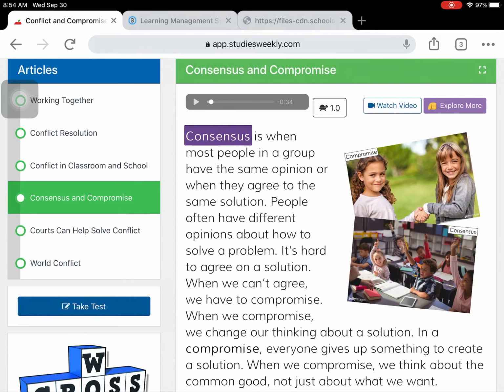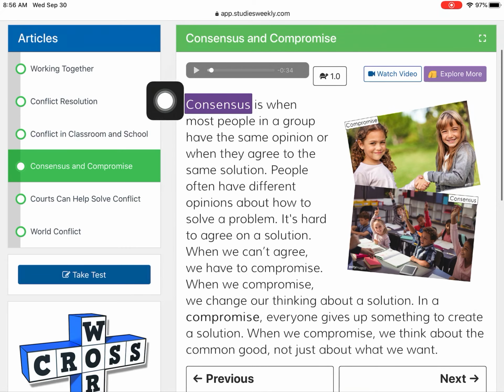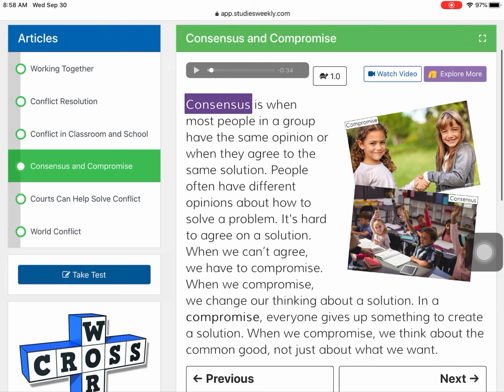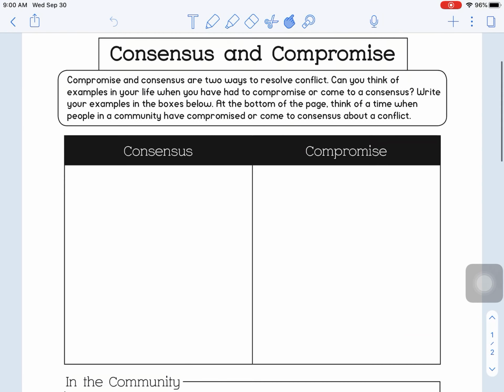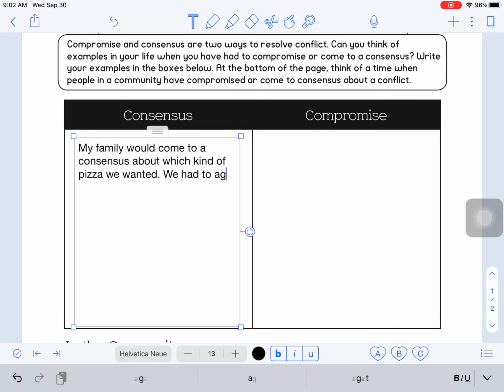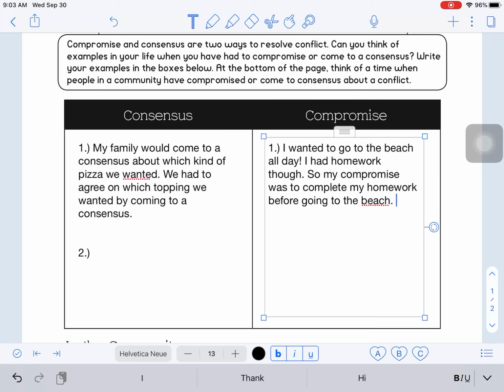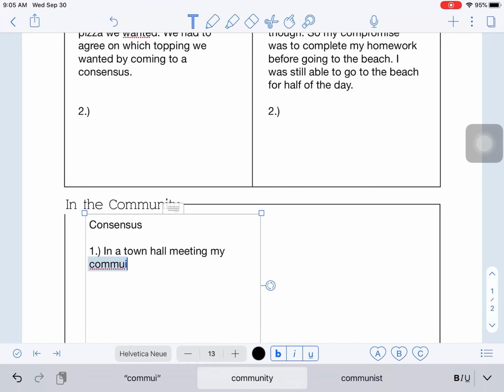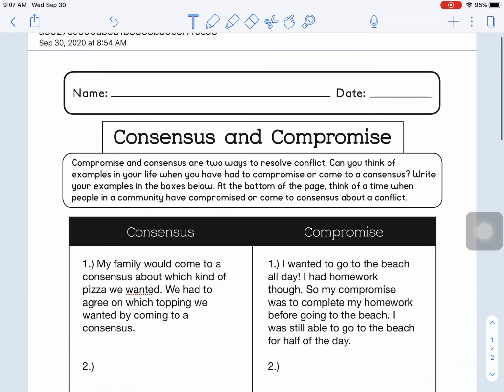Wednesday October 7th